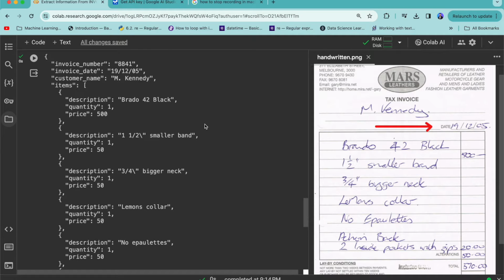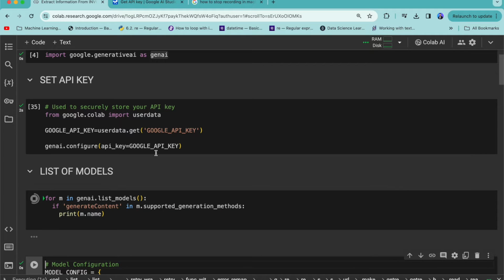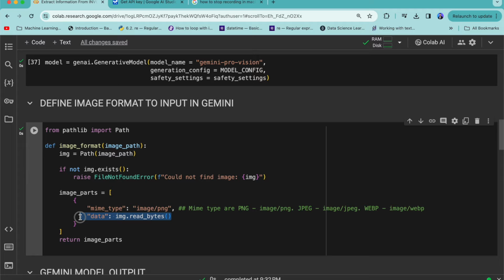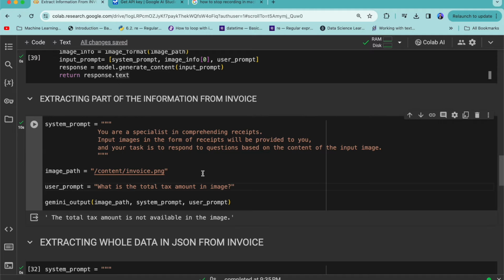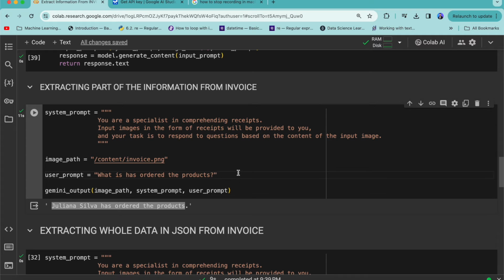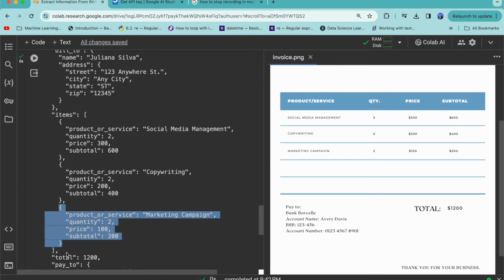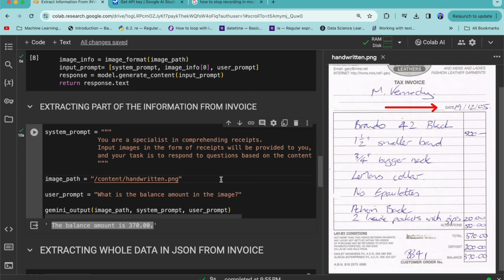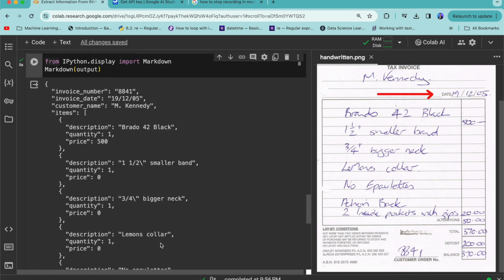Extract data from INVOICE using Gemini Pro | Information Extraction from Image | Karndeep Singh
In this video, I'll guide you through the process of extracting information or data from your invoices using Google's Gemini Pro Vision.  Also, save all the data from the invoice in JSON format.